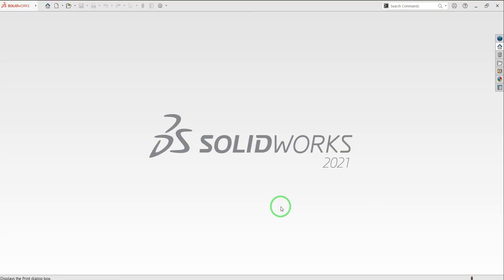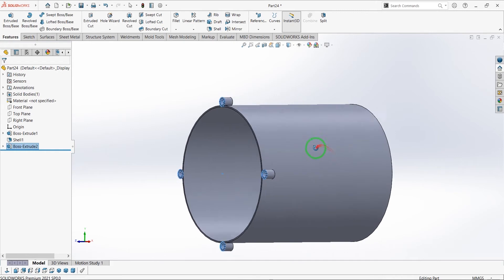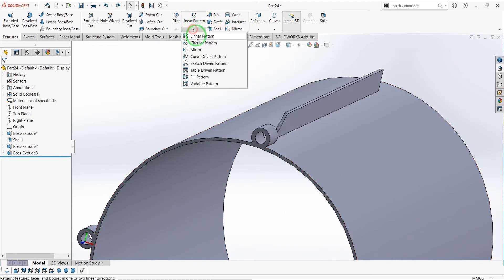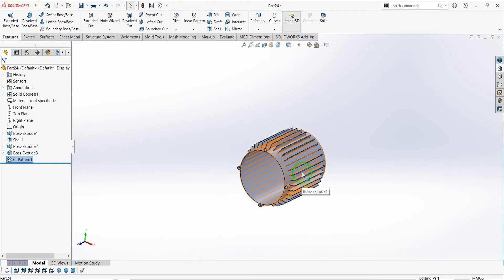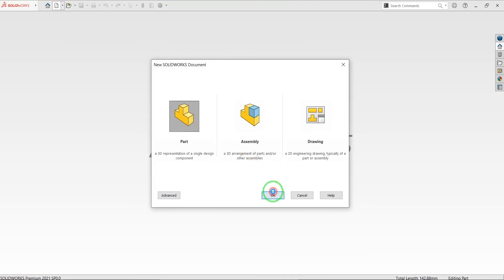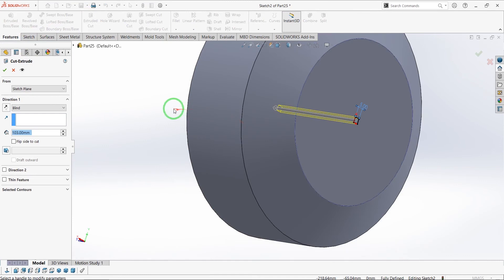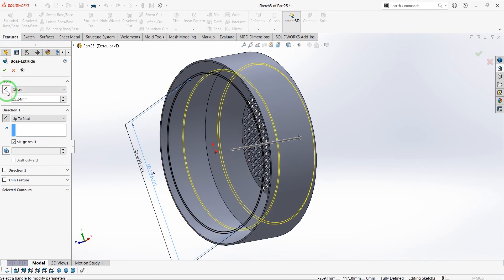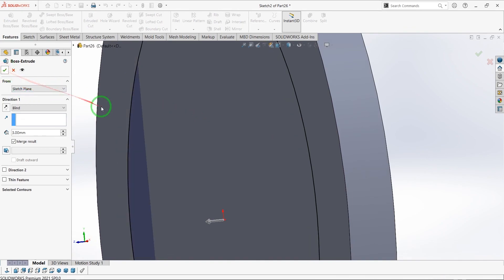SOLIDWORKS 2021 Tutorial by Masoud Pourghavam--Electric Motor Practice Design PART 1/2--SOLID PLANET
Hi,
I'm Masoud Pourghavam, a Mechanical Engineering student, I'm here to teach you anything I know about Mechanical Engineering including software and research skills.